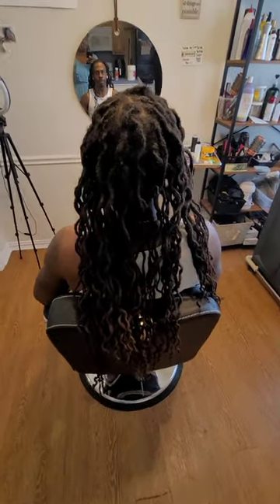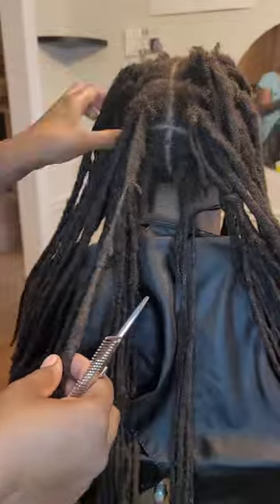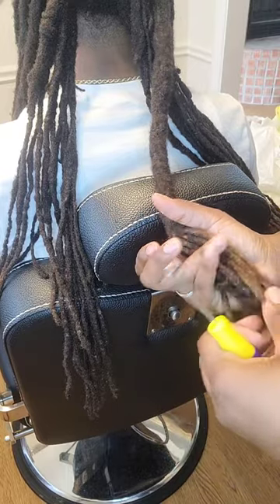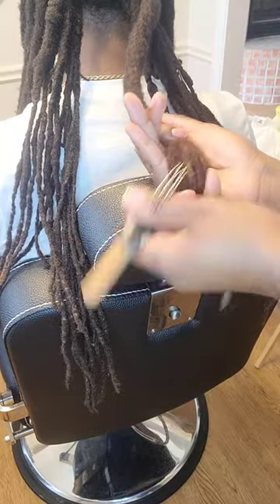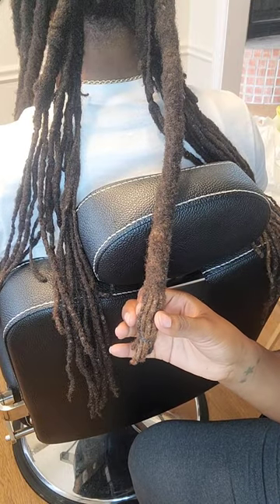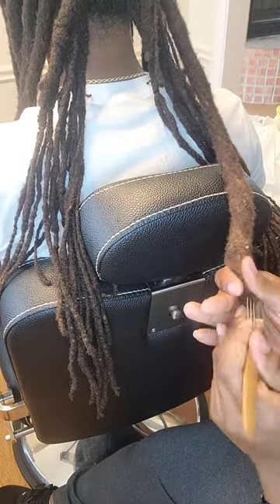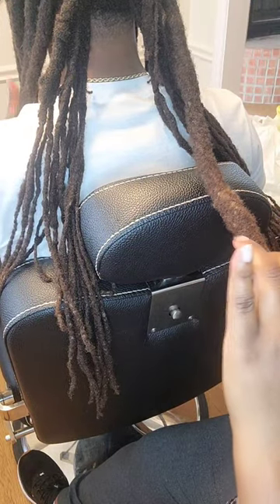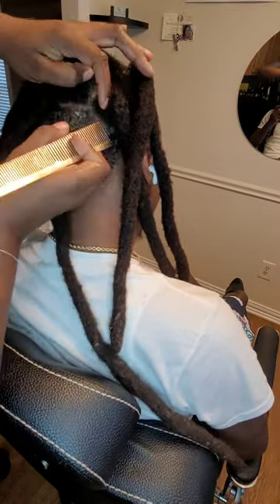Locs to Wicks Tutorial: How I do the ends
Check my channel bio for updated booking info!

Loctician Toolkit: